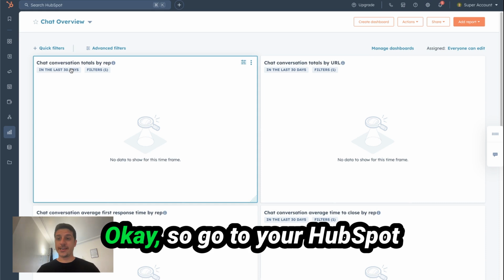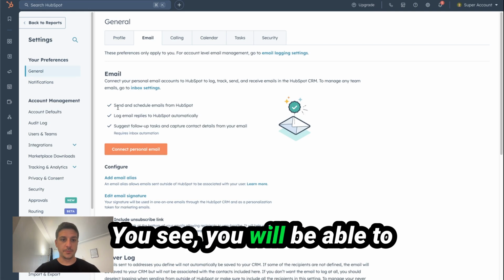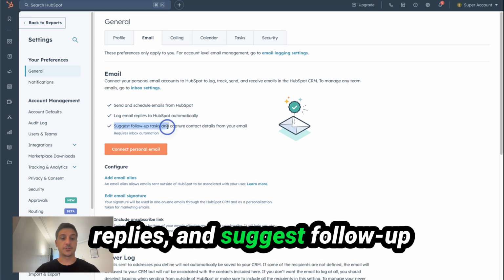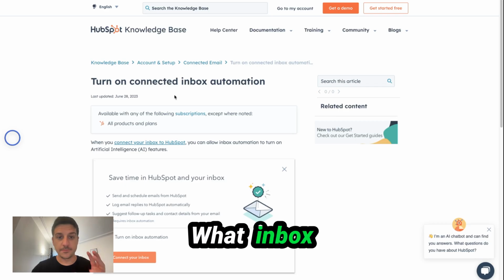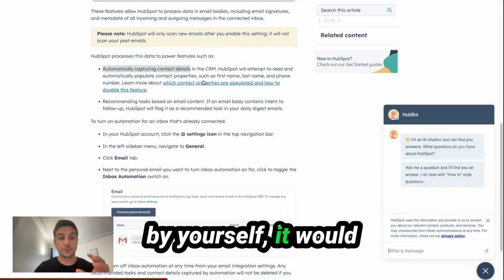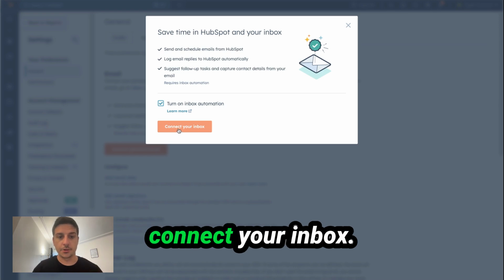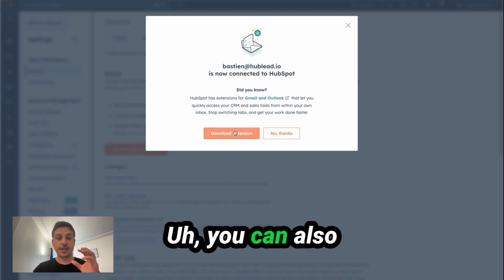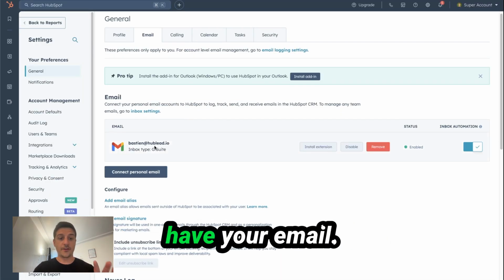How to Connect Your Email in HubSpot | 59-Second Tutorial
Connect Your Personal Email to HubSpot: A Step-by-Step Guide

📧 Join Bastien in this easy-to-follow tutorial as he walks you through the process of connecting your personal email to HubSpot. Learn the importance of integrating your email for seamless customer interactions and how to set up inbox automation for maximum efficiency. Discover how to manage emails from within HubSpot, saving time and keeping all your communication in one place. 🚀📧

00:00 Introduction and Purpose
00:36 Connecting Your Email to HubSpot
00:56 Inbox Automation Benefits
01:14 Final Steps and Features
01:42 Conclusion and Benefits Recap

▬ Useful Links  ▬▬▬▬▬▬▬▬▬▬
Hublead:

  / bastien-paul-hublead